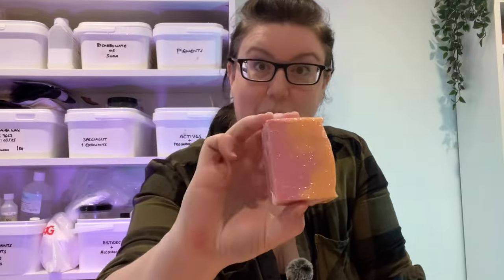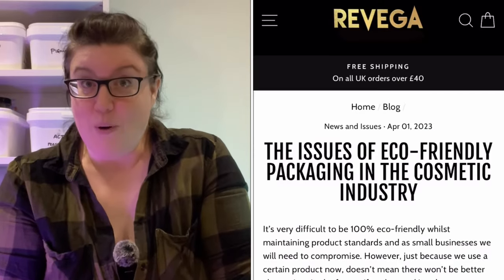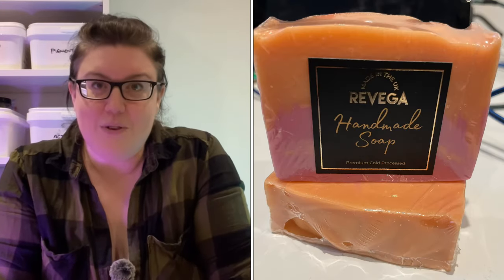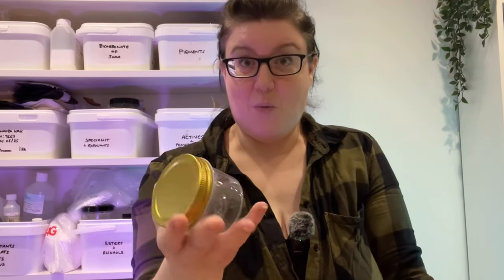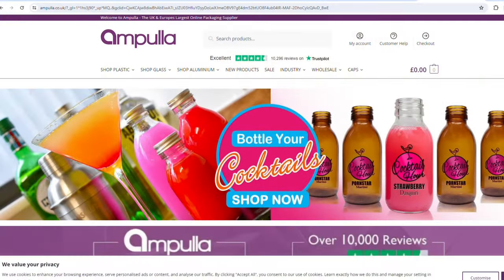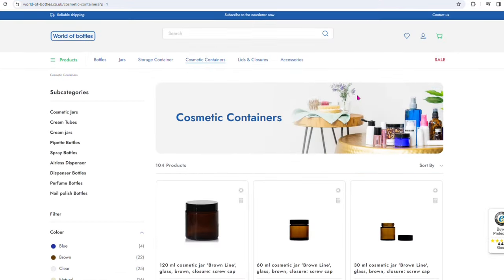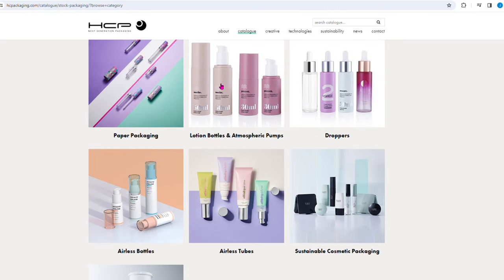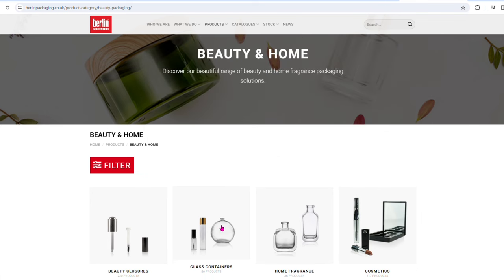Choosing Cosmetic Packaging - Product Launch Series Episode 2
In this episode of my skincare product launch series, I talk about how and where to choose the right packaging for your cosmetic, skincare or bath product, and what to consider when choosing it.
I include suggested cosmetic and skincare packaging suppliers.

To read the blog on why I chose the shrinkwrap system

Link my Books (accounting integration to save time and stress for small businesses)

Fotor – Photo editing with AI

⏳TIMESTAMPS